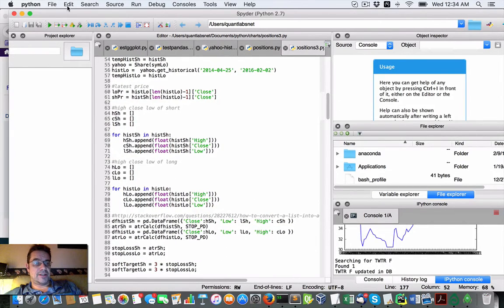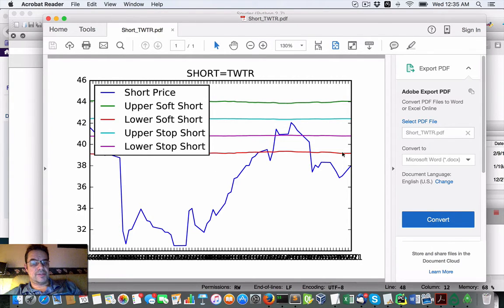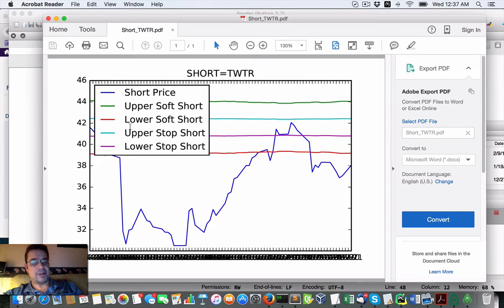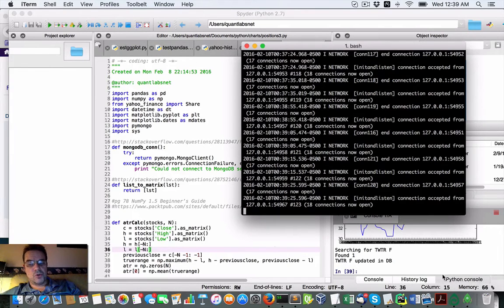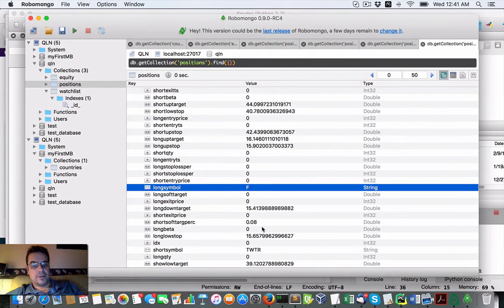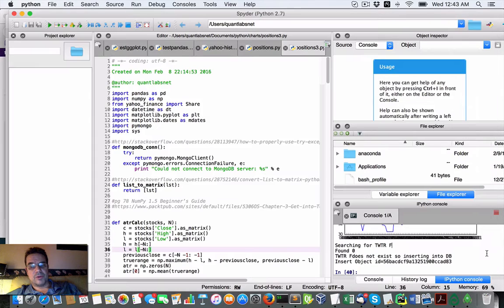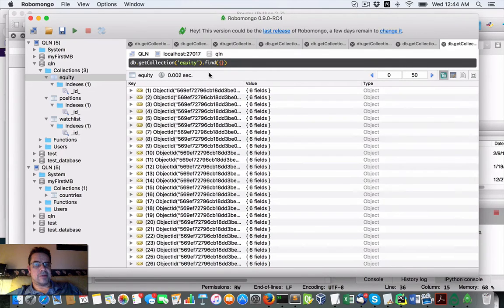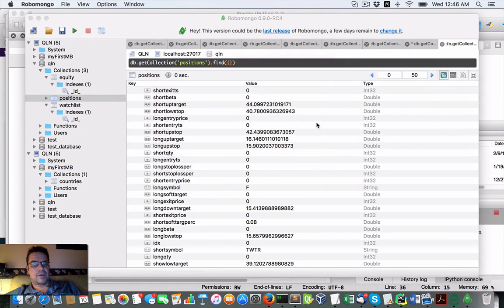Demo of Positions management Python Script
A demo of primitive position management but I track import metrics for automatic trading exits when positions are put on